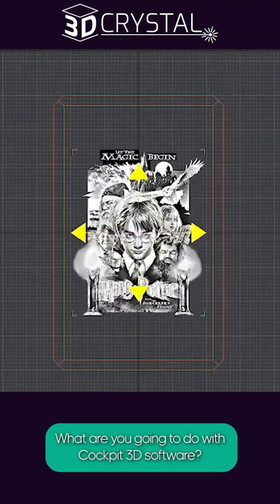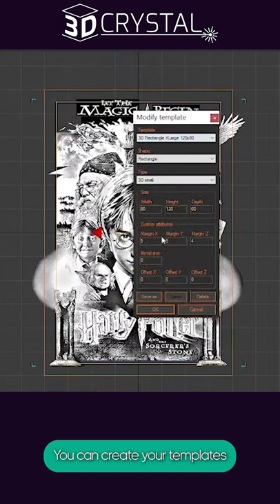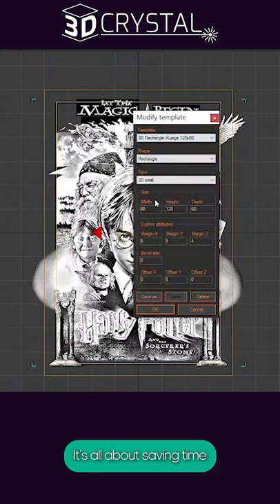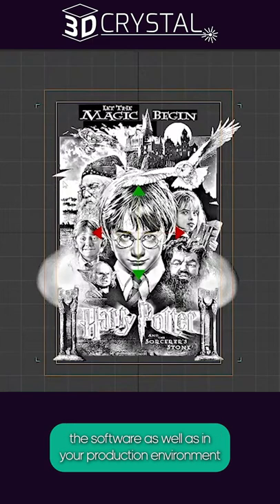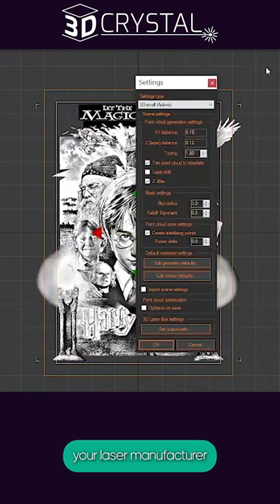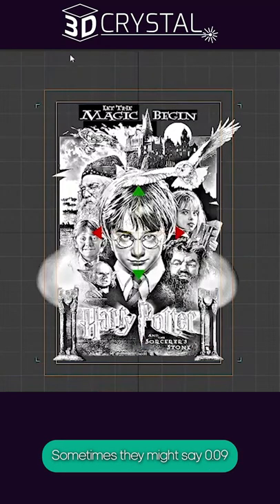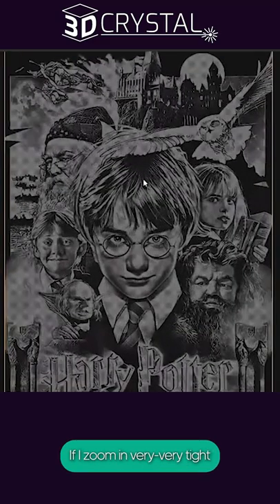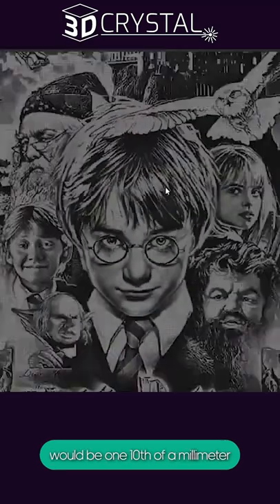Cockpit 3D Software Functions for 3D Photo Models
Learn how to use a 3D modeling software to create an amazing laser engraved gift. In this video you learn about Cockpit 3D functions that can help you to create a 3D model from a digital 3D picture.

3DCrystal.com - Buy Authentic, Buy Original.

Follow: @riyazdatoo_official.